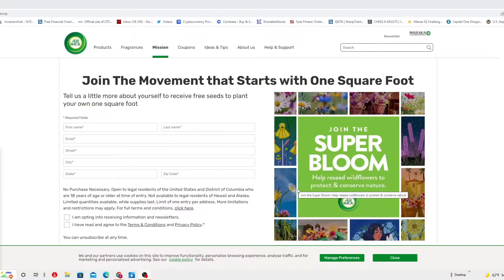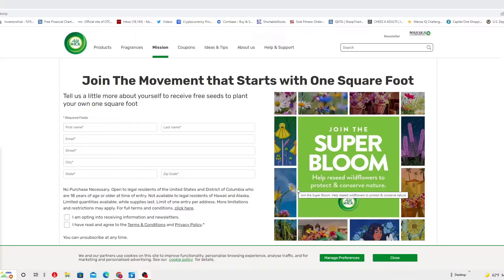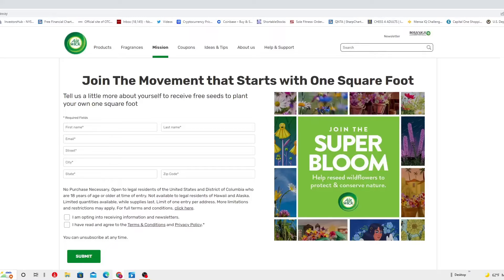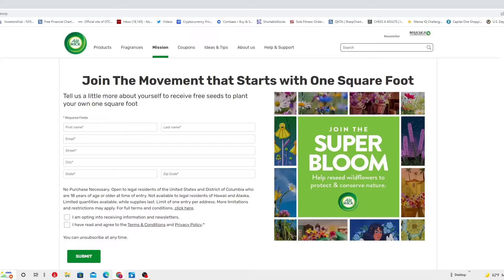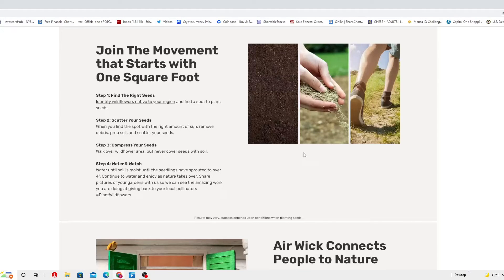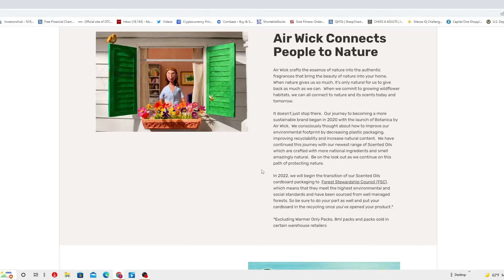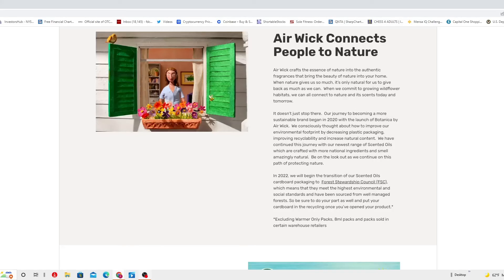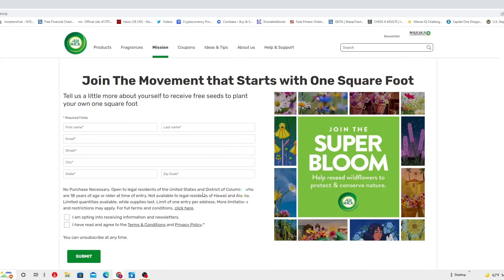HOW TO GET FREE WILDFLOWER SEED PACKET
No Purchase Necessary. Open to legal residents of the United States and District of Columbia who are 18 years of age or older at time of entry. Not available to legal residents of Hawaii and Alaska. Limited quantities available, while supplies last. Limit of one entry per address. More limitations and restrictions may apply.